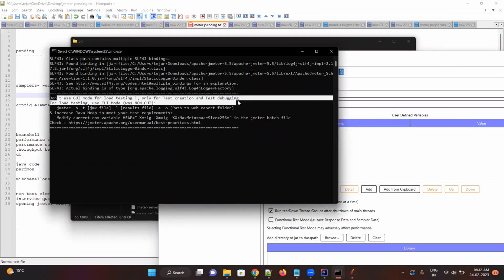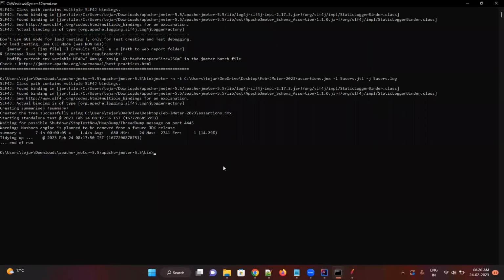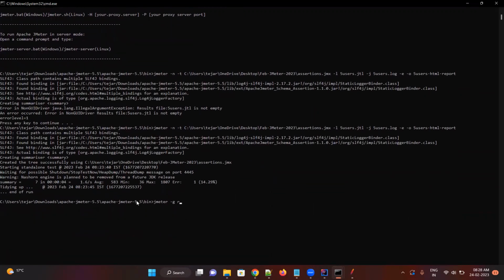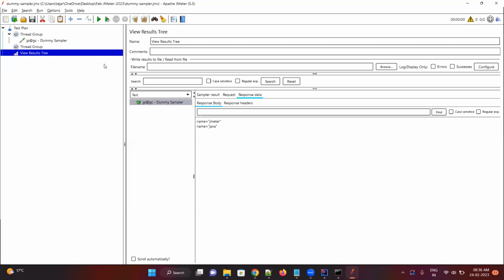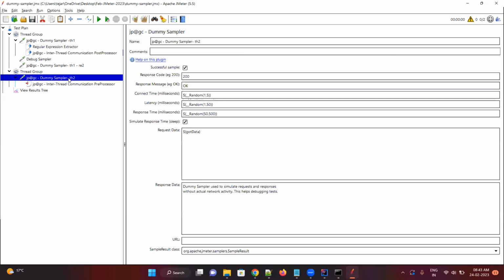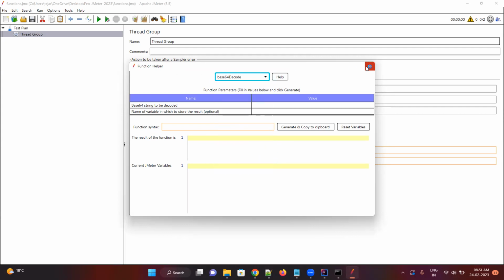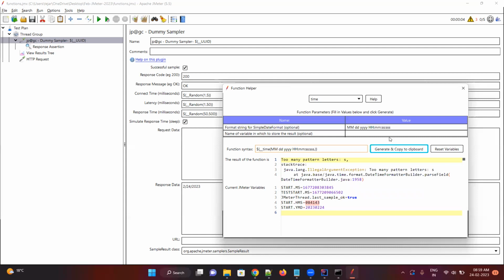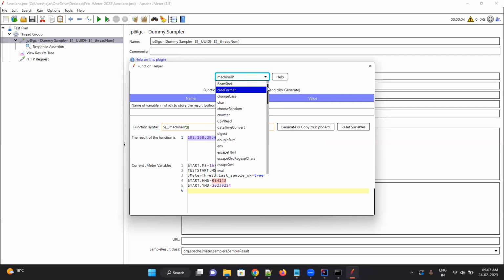Day24 functions and inter thread pre post